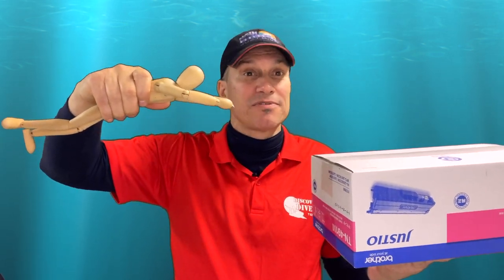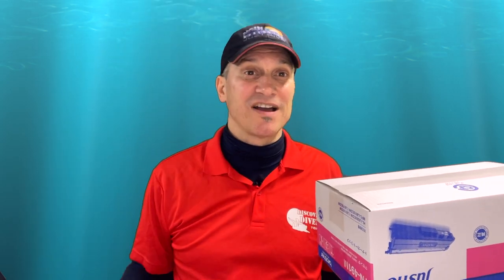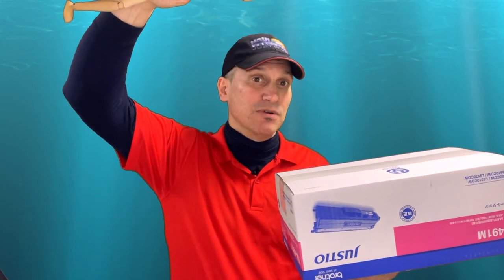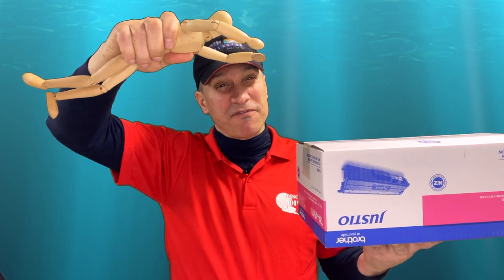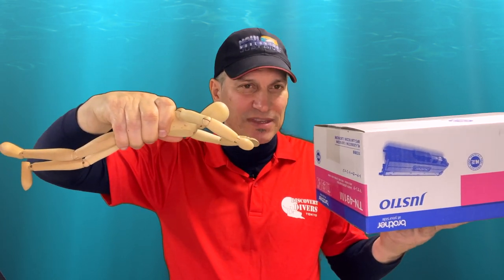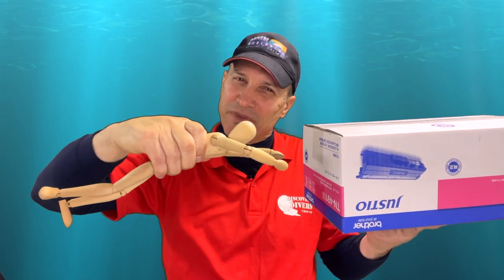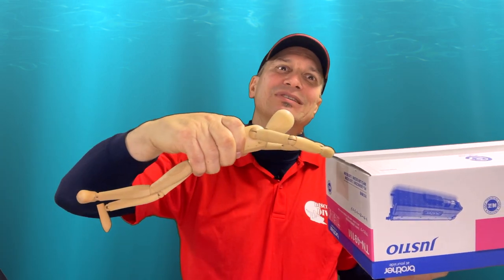Deep Diving Bad Decision - Avoided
Continuing this week's theme of scuba gasses, deep diving, narcosis, and dangers of CO2, here is a story of when I was tempted to make a bad decision based on the high cost of the dive. Avoid danger, especially at depth, and live to dive another day.

Edit: Turns out the wreck was the Miller Light. I knew it was a beer ;)

Safe diving!

Jim

DiscoveryDiversTokyo.com

Deep Diving Bad Decision,discovery divers tokyo,scuba gasses,deco procedures,Atami,Hachijojima,advanced nitrox,Scuba Diving,Tokyo,Japan,Sharks,Izu,Chiba,Oshima,Ocean,nitrogen narcosis,scuba diving nitrogen narcosis,scuba diving nitrogen narcosis side effects,first aid for scuba diving nitrogen narcosis,nitrogen narcosis while scuba diving,what is nitrogen narcosis and decompression sickness,can you die from nitrogen narcosis,deco dive,Decompression procedures